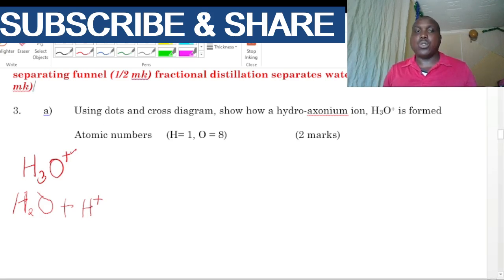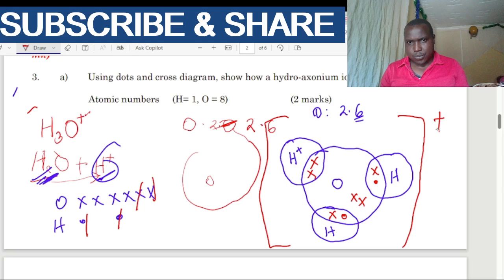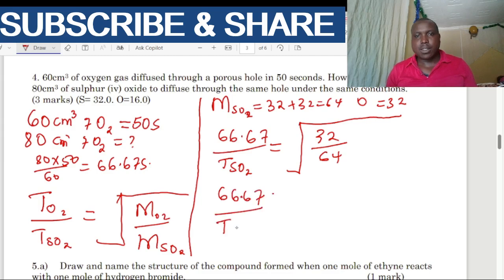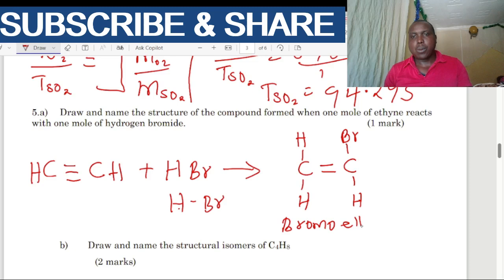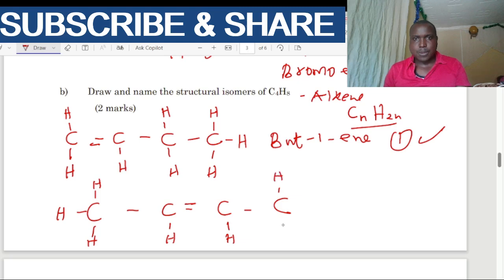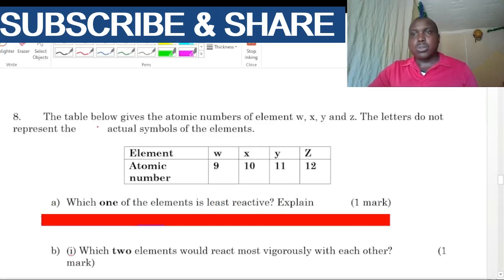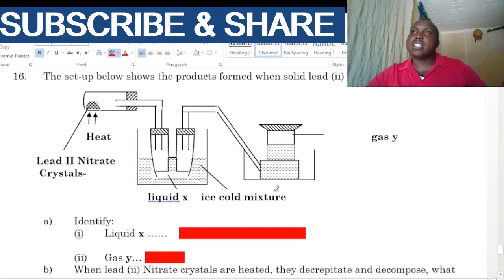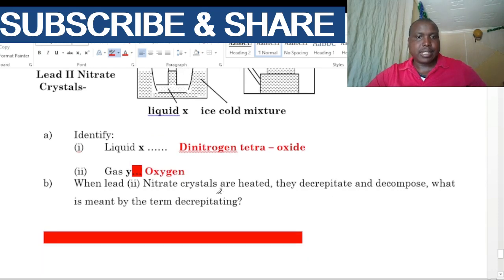KCSE REVISION QUESTIONS AND ANSWERS.Chemistry paper 1